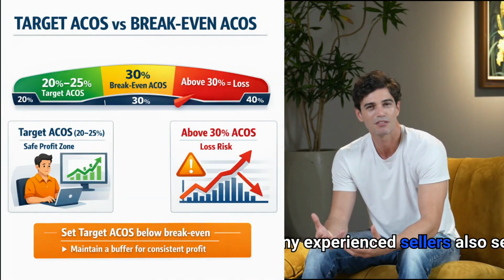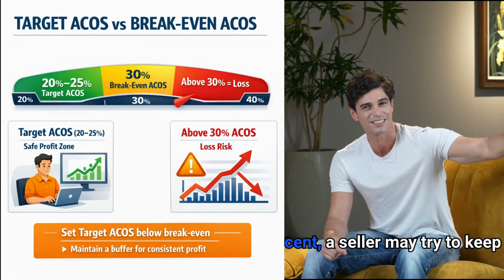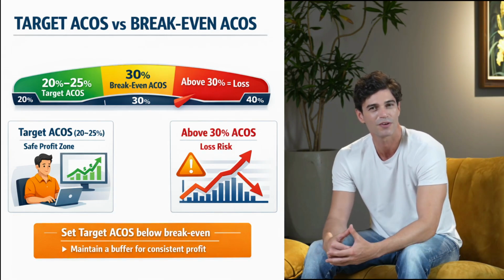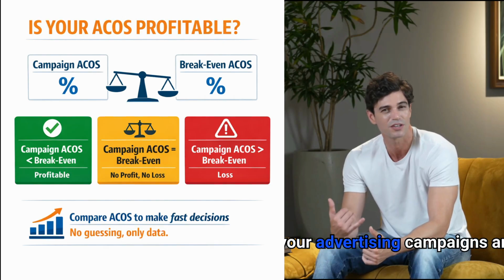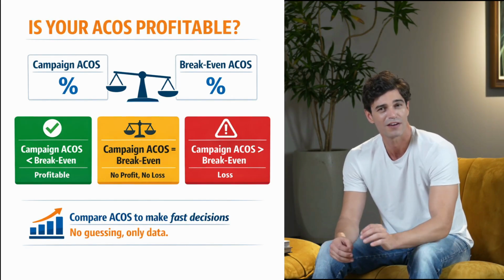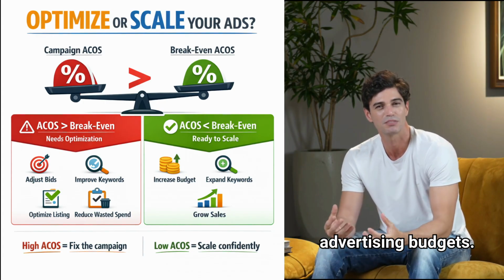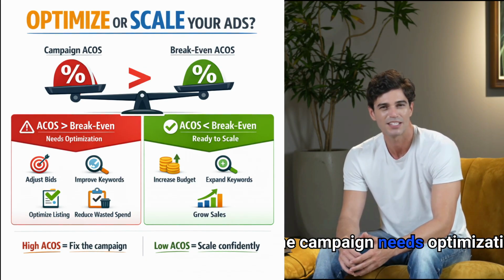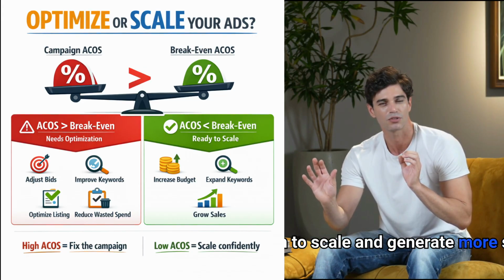Amazon ACOS Explained for Beginners | Calculate Break Even ACOS & Run Profitable PPC Ads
Want to know whether your Amazon PPC campaigns are actually profitable? In this detailed Amazon Advertising tutorial for beginners, you will learn what ACOS means, how to calculate break even ACOS, and how experienced Amazon sellers use ACOS to control advertising costs and protect profit margins.

This video explains the Advertising Cost of Sale (ACOS) formula step by step using simple real-world examples. You will understand how advertising spend, advertising revenue, product price, total costs, and profit margin work together inside Amazon PPC campaigns.

You will also learn the difference between ACOS, Break Even ACOS, and Target ACOS, why these numbers are extremely important when running Amazon Sponsored Products campaigns, and how sellers use them to make smarter decisions about bids, keywords, scaling, and advertising budgets.

Topics Covered:
• Amazon ACOS explained
• Break Even ACOS calculation
• Amazon PPC profitability
• Amazon Advertising for beginners
• Amazon PPC strategy
• Target ACOS explained
• Amazon ad spend management
• Amazon conversion and profit margins
• Amazon Seller Central advertising
• Amazon PPC optimization
• Amazon advertising metrics explained
• Amazon keyword bidding strategy
• How to run profitable Amazon ads

Perfect for Amazon FBA sellers, private label sellers, wholesale sellers, and beginners learning how to scale Amazon PPC campaigns profitably.